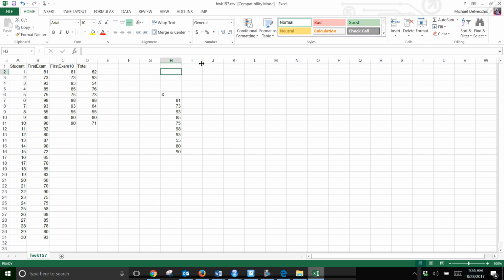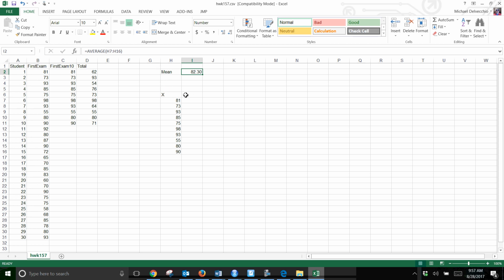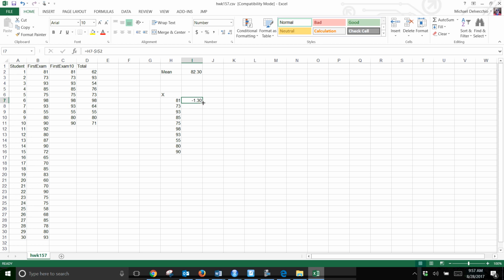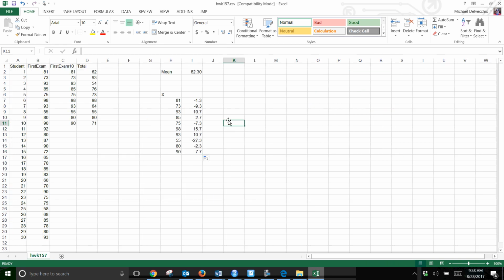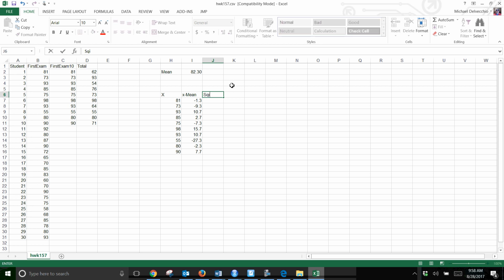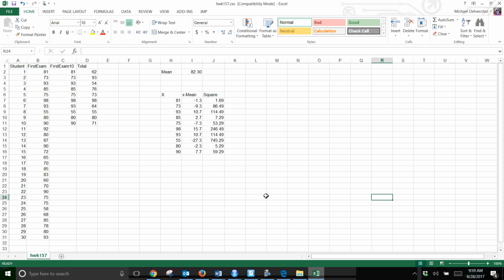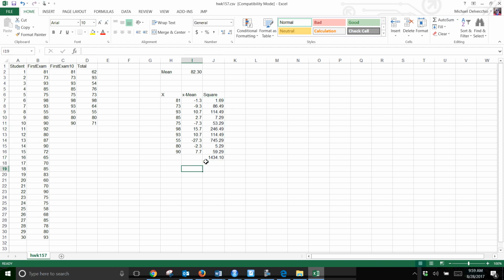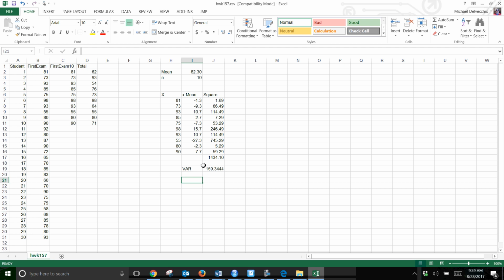Calculating Sample Standard Deviation in Excel